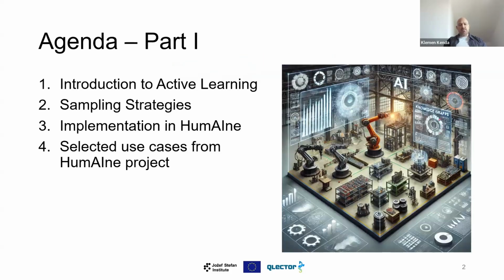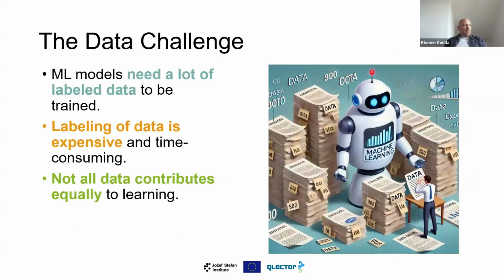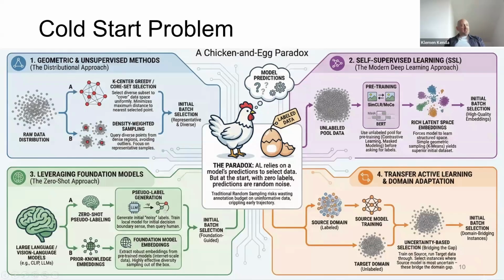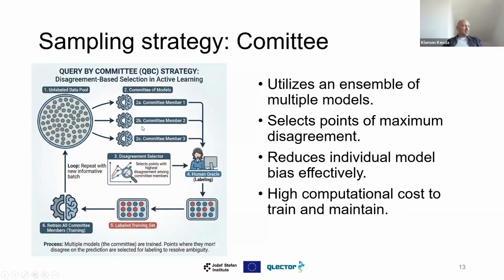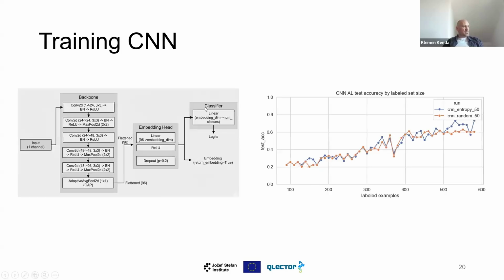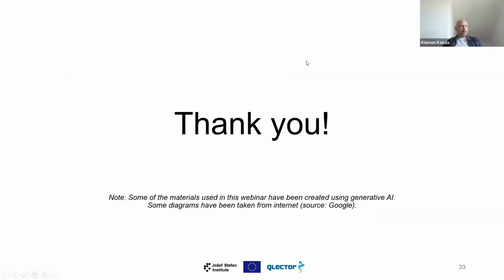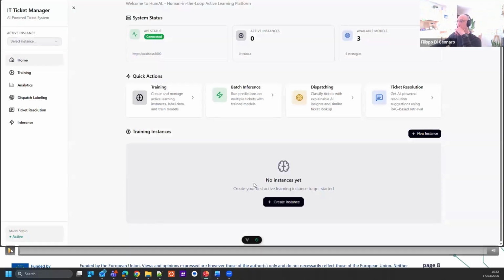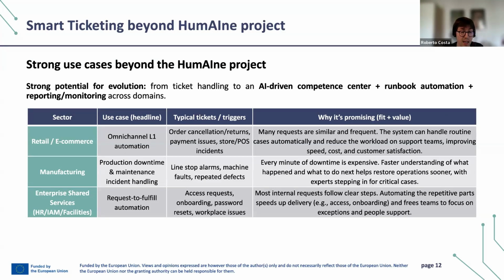HumAIne Webinar 8 | Active Learning in Human-AI Collab: Design, Integration & Smart Ticketing Use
This webinar provides an in-depth look at the HumAIne Active Learning component and its role in enabling more efficient Human-AI workflows through smart data annotation and human-in-the-loop design. It demonstrates a real-world application in the Smart Ticketing use case, showcasing how active learning supports automated ticket classification and routing while keeping human expertise at the center of the process.

The HumAIne project has received funding from the European Union’s Horizon Europe Research and Innovation programme under Grant Agreement No. 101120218.
Views and opinions expressed are those of the author(s) only and do not necessarily reflect those of the European Union or the granting authority.